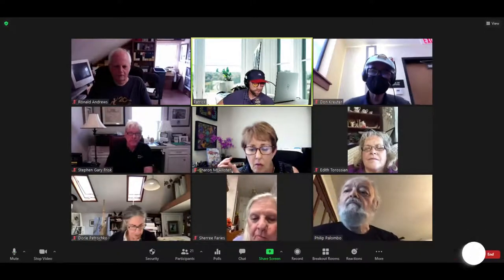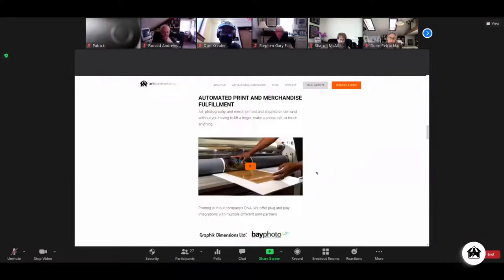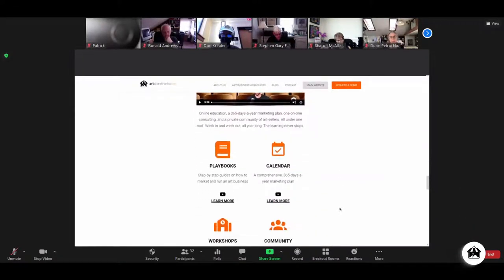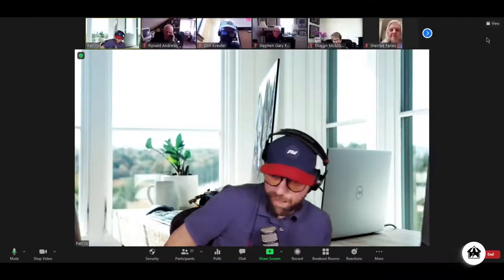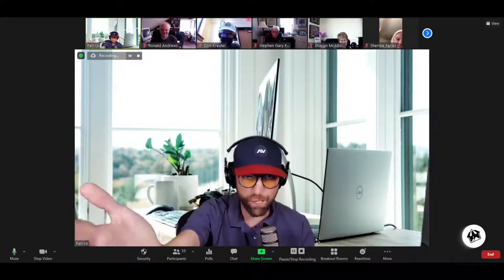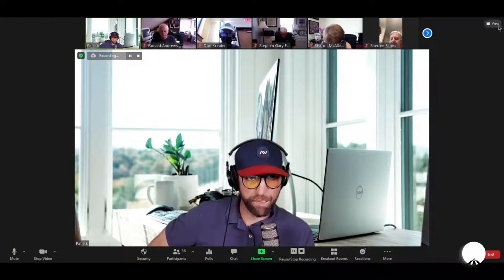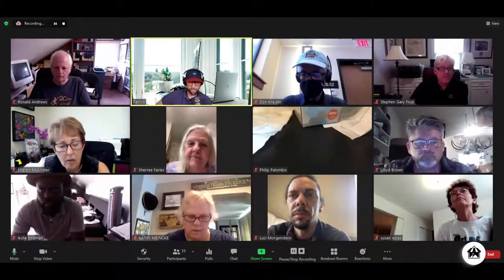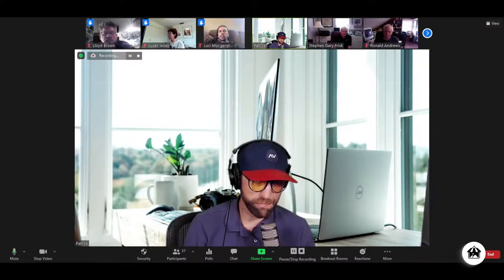The New Frontier of Selling Art & Photography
In-person, your website, and the this _________